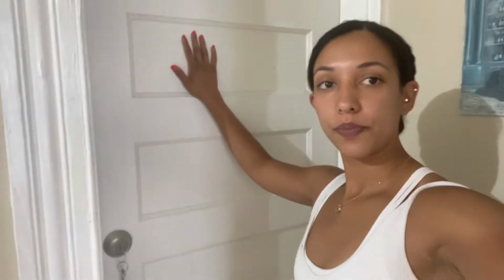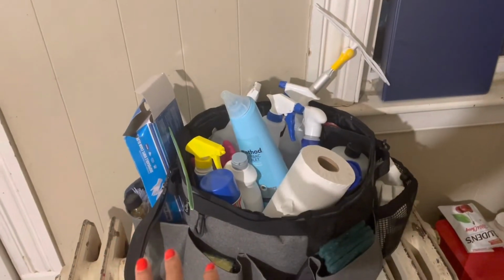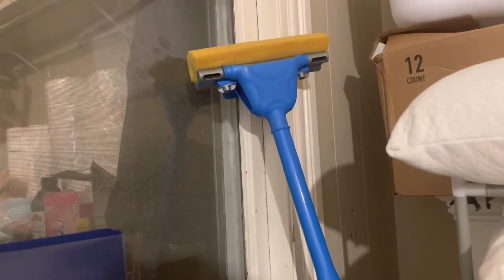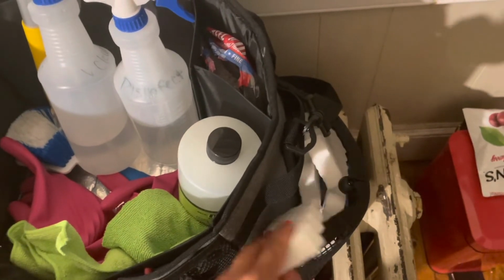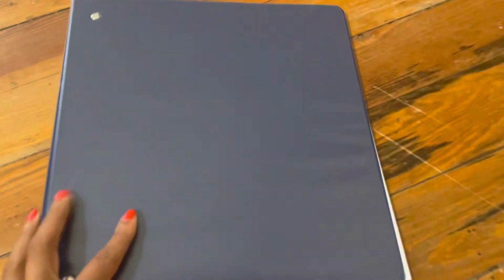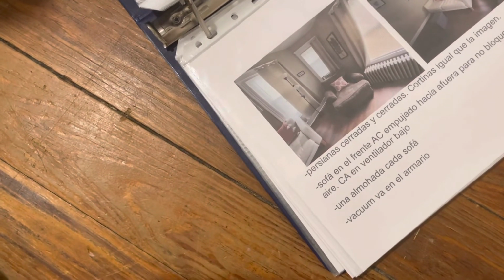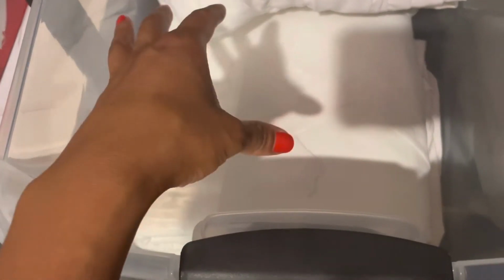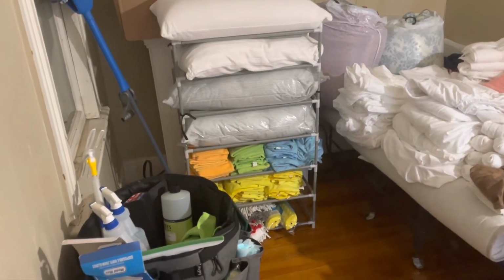Airbnb VRBO | Self Managing How To | Superhosts Supply Room and Restocking Hacks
Use this video to give you an idea with how to set up your supply room- Whether you’re just starting out or have been doing this and you want to get organized￼.

Let me know if you want to see more videos talking about my short term rental experience￼! I love to share and help out the fellow STR tribe 💪🏽